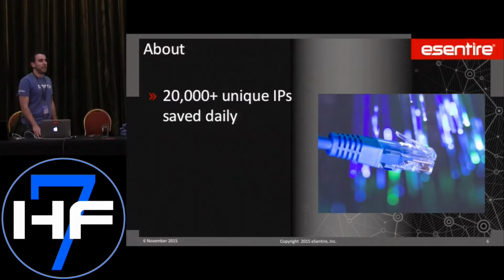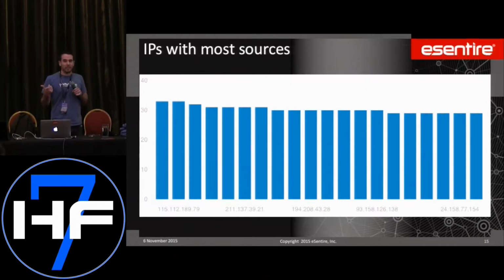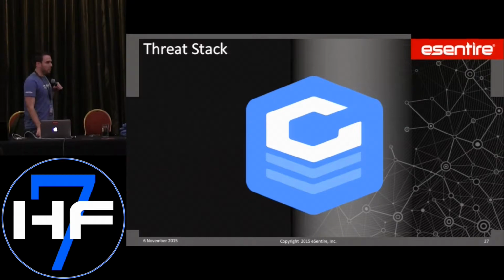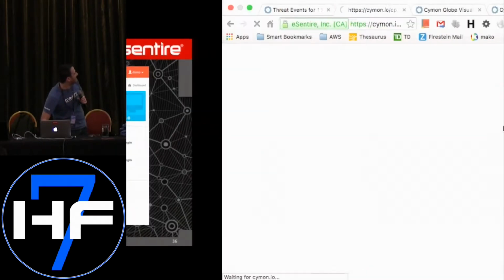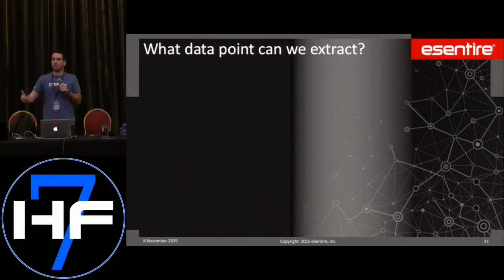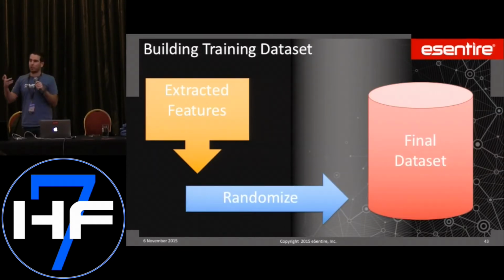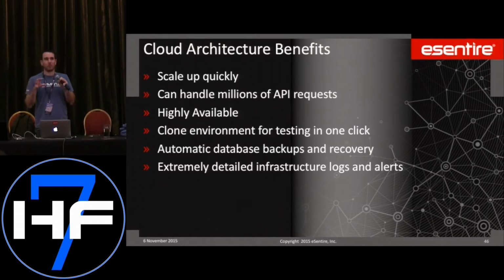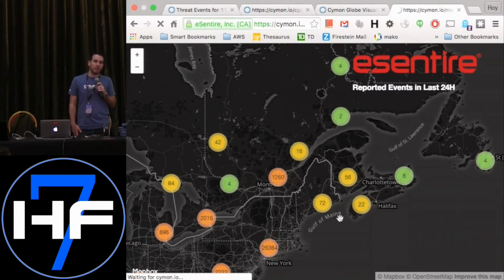Hackfest 2015: Roy Firestein presented "Cymon – An Open Threat Intelligence System"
Talk Description:
In this talk we will debut the first formal public offering of a new cyber monitoring tool we have called Cymon. It is a freely-available tracker of open-source security reports on malware, botnets, phishing and other malicious activities. At the time this abstract was written, on a daily basis Cymon was ingesting well over 60K events and 17K unique IP’s from almost 200 sources across the Internet to build a threat profile and timeline for IP’s, Domains and URLs.

This talk will demonstrate some of the system’s capabilities and show examples of how you can use Cymon to research suspected malicious sources. The architecture and lessons learned when building a scalable system for big data analysis will also be discussed in detail.